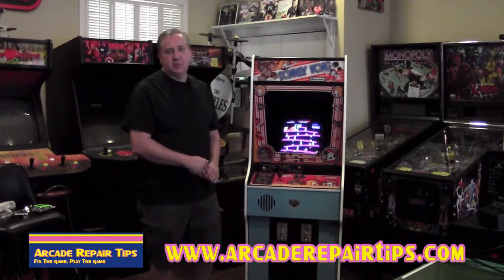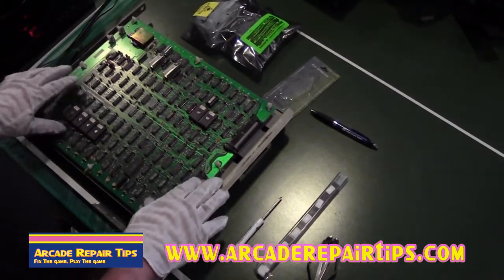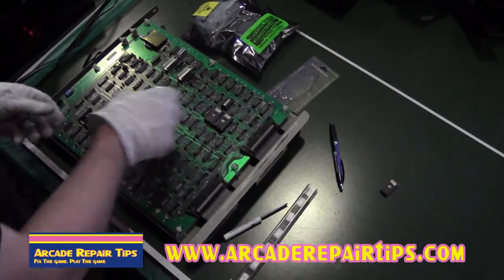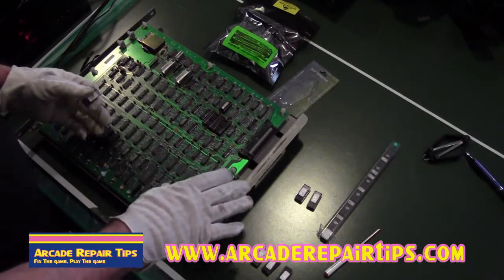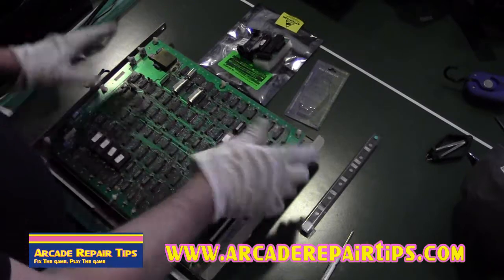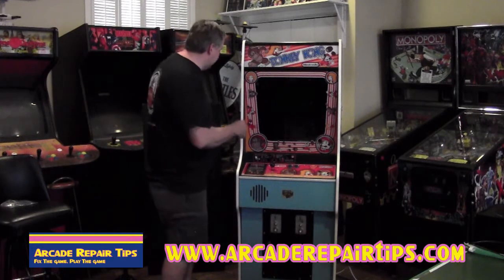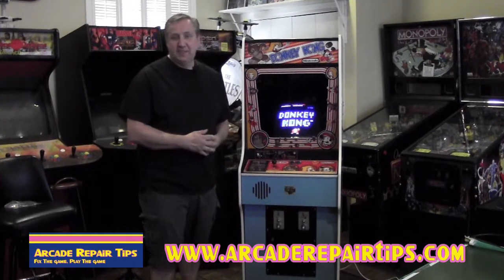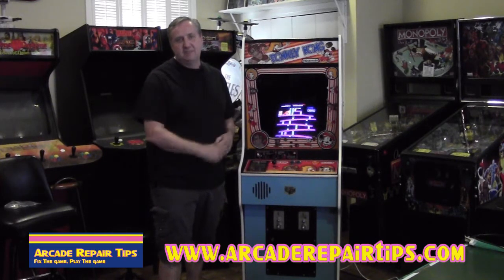Arcade Repair Tips - Installing A High Score Save Kit (In A Donkey Kong Cabinet)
Welcome to the Arcade Repair Tips Video Series! In this video, Tim Peterson shows you how to install a high score save kit in a Donkey Kong cabinet.